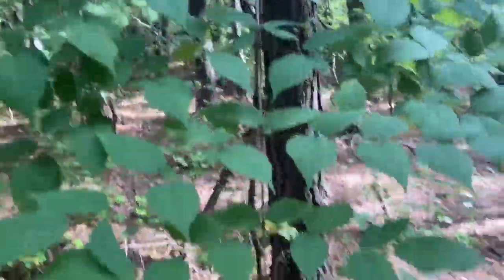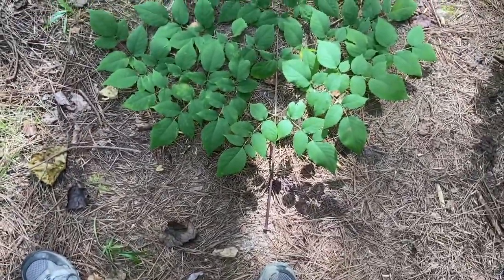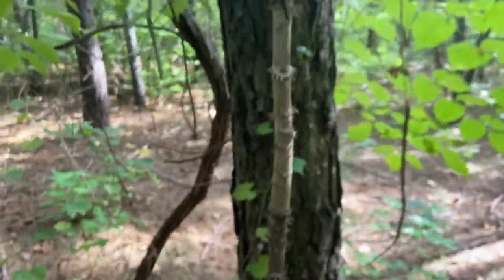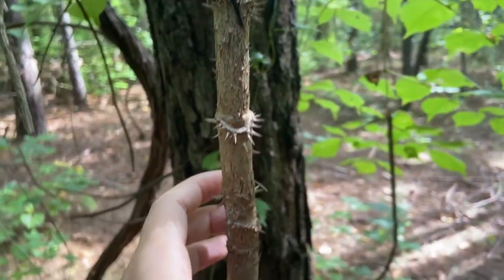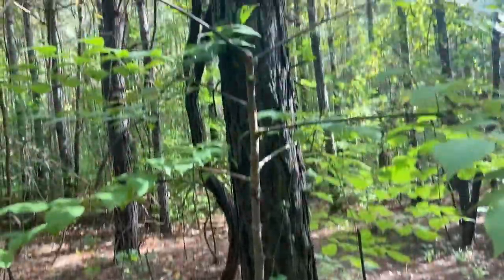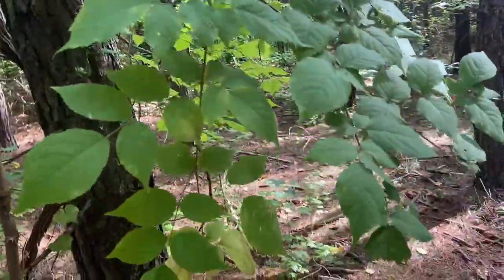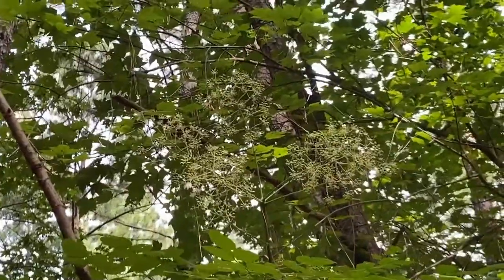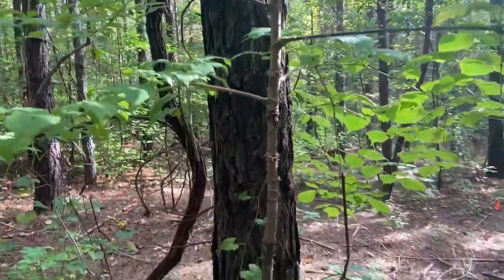Aralia spinosa (devil's-walking-stick)